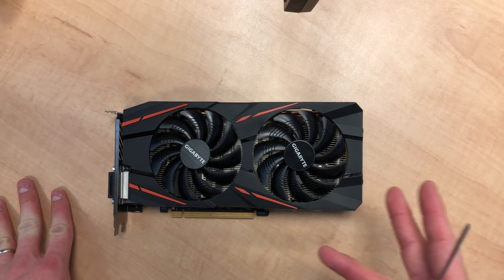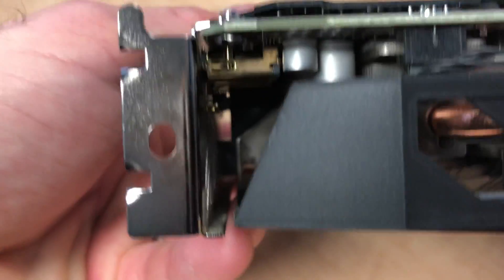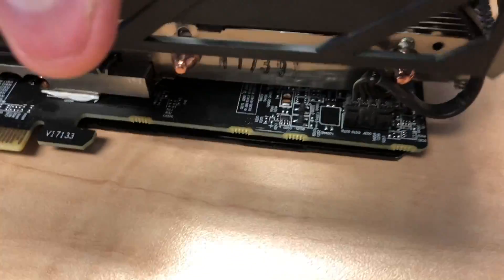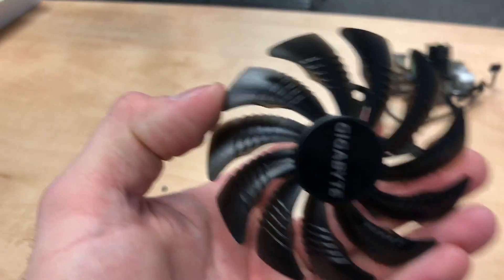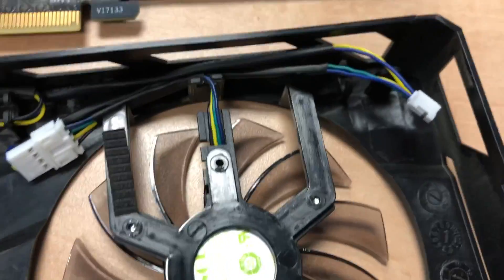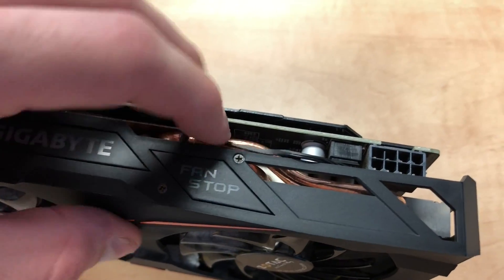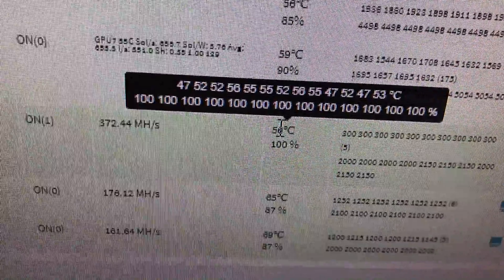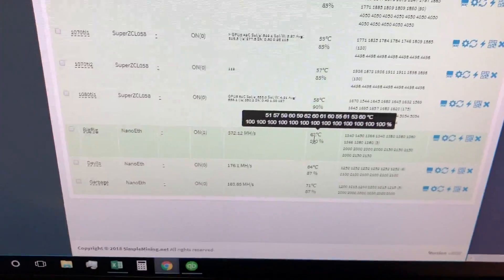How to replace GPU / Graphics Card Fans. Rx580, Rx570, 1060, 1070ti, 1080ti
⚙️Merch- TheTechnicals.io
⚙️Pool- TheTechnicalsPool.com
⚙️Coinbase. Sign up and get FREE $10 of crypto

Artist? Always open to featuring fresh, original music in the background or during montages. Synthwave, X-Hop, etc

The above content is for entertainment, educational, and reference purposes only. "The Technicals" is not a licensed financial adviser or fiduciary. Investing poses significant risk and viewers should do their own due diligence before investing. "The Technicals" assumes no liability for viewer's actions.
I remove comments I don’t like